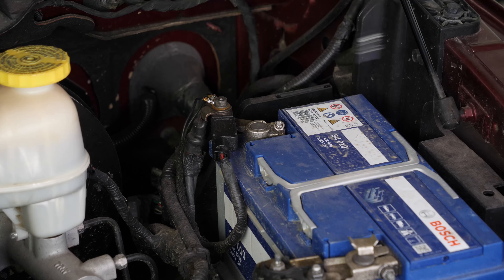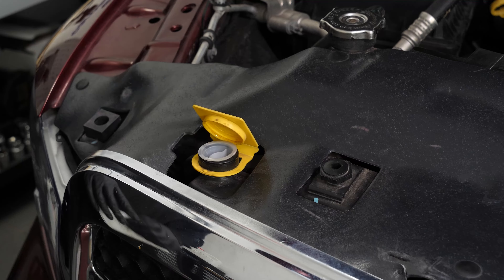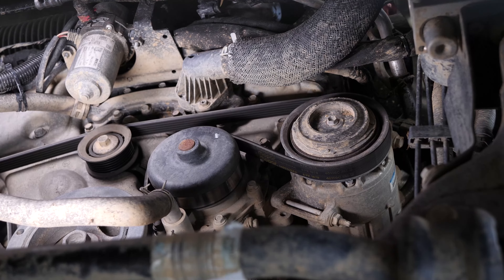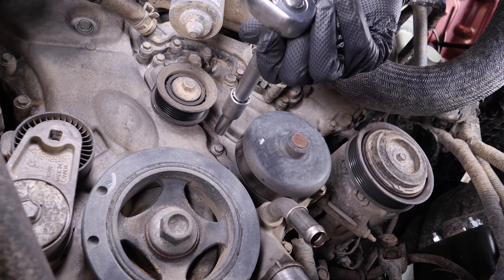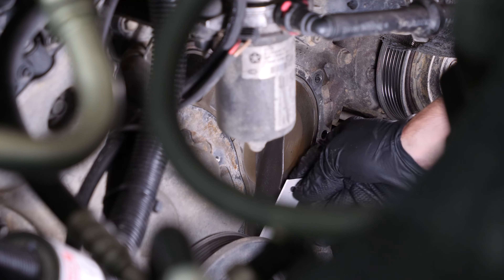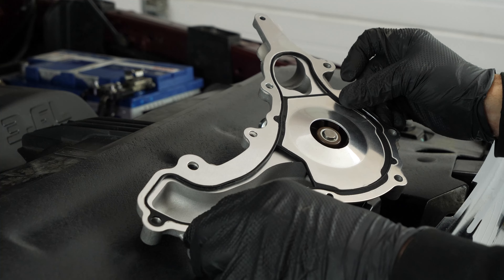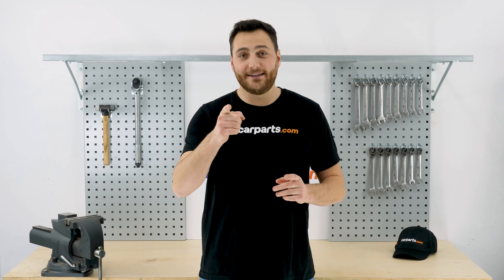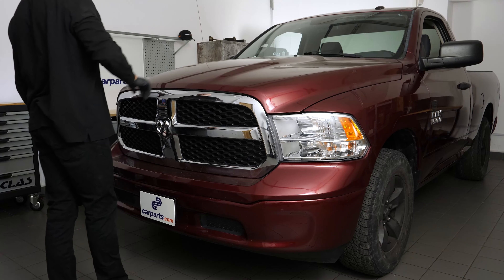How to replace the Water Pump 2009-2018 Dodge RAM 1500 💧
Find the parts used in the video on CarParts.com just there

💪 TIGHTENING TORQUES
- M6 bolts : 108 in-lbs
- M8 bolts : 18 Ft-lbs
- M10 bolt : 41 Ft-lbs

🛠 TOOLS
The toolbox recommended by CARPARTS.COM to repair your Dodge RAM 1500 :

List of the tools we used to replace the water pump on a Dodge RAM 1500 :
- Fluid collector
- Plastic tube
- Ratchet
- 10mm Allen socket
- Breaker bar
- 1/2" Drive extension socket
- Adjustable pliers
- Extender
- 10mm socket
- 13mm socket
- 16mm socket
- Razor blade
- Cloth
- Torque wrench :

🛻 COMPATIBLE VEHICLES
- 2009 RAM 1500
- 2010 RAM 1500
- 2011 RAM 1500
- 2012 RAM 1500
- 2013 RAM 1500
- 2014 RAM 1500
- 2015 RAM 1500
- 2016 RAM 1500
- 2017 RAM 1500
- 2018 RAM 1500

- How to change the Coolant 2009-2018 Dodge RAM 1500 ❄️ :

⚠️ CARPARTS.COM'S INFOS
- In order to change the water pump, it is necessary to carry out a complete bleed of your cooling system.

- Final tightening of the bolts is applied using a torque wrench, following the tightening sequence shown in the video.

- Everyone's natural reflex is to take the water pump in hand and turn the pump pulley to check that this element is rotating correctly.
But this is a serious mistake that can irreversibly damage the water pump.
You need to immerse the pump in coolant, and to turn it around ten times.
This prevents subsequent leaks, as the pump must never run dry.

📚 CHAPTERS
0:00 Intro
0:11 Disconnect the battery
0:37 Bleed the coolant
1:41 Remove the serpentine belt
2:07 Remove the coolant hoses
2:39 Remove the water pump bolts
3:00 Remove the water pump
3:20 Clean the gasket surface
3:36 Prepare the water pump
4:19 Install the new water pump + tightening torques
4:54 Reconnect the coolant hoses
5:10 Put the serpentine belt back
5:21 Add coolant
5:40 Reconnect the battery